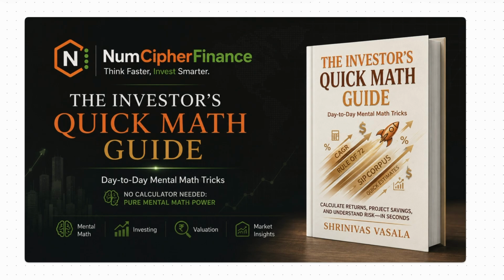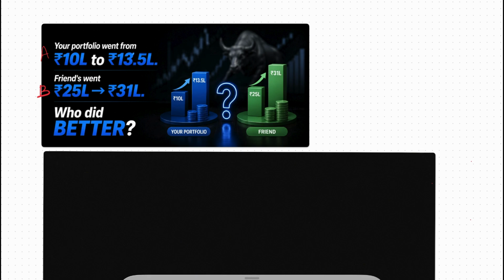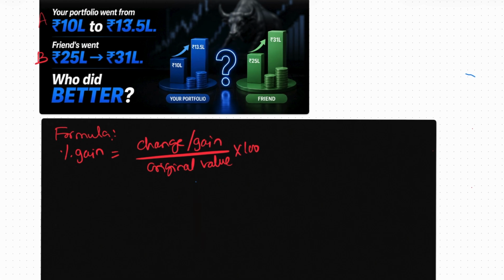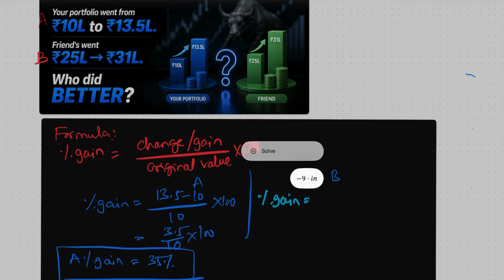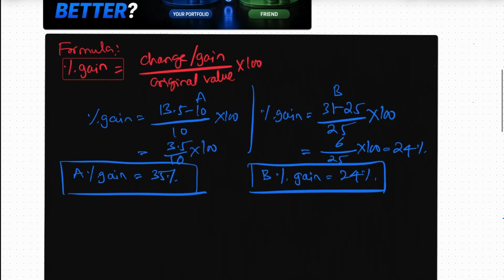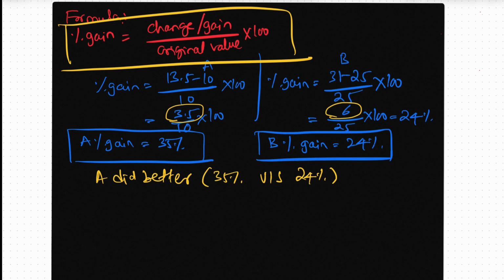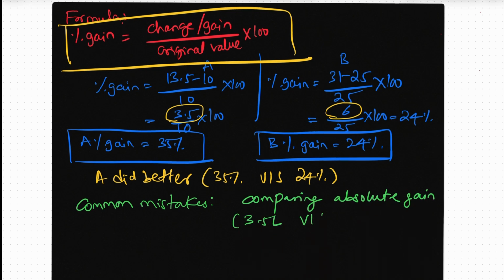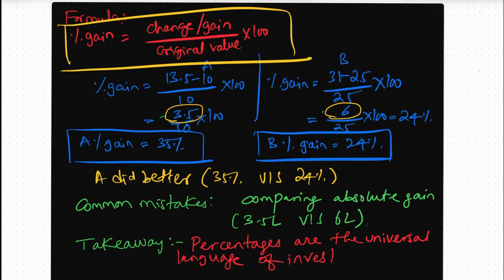Who Did Better? The % Trap Every Investor Falls Into !!!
"Your portfolio grew ₹3.5L and your friend's grew ₹6L — but who ACTUALLY performed better? In this video we reveal the #1 mistake investors make when comparing returns. Learn why percentage thinking beats rupee thinking every single time.

📌 What you'll learn:
• Why rupee gains mislead you
• How to calculate % gain in 5 seconds
• The correct way to compare any two portfolios

🔔 Books & Courses:
Books: